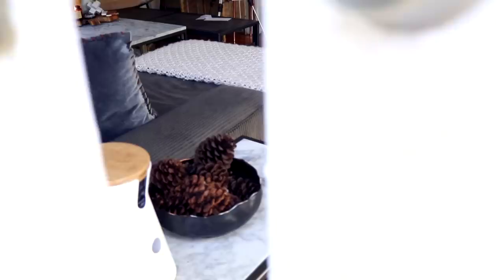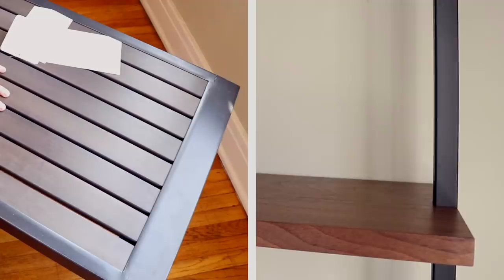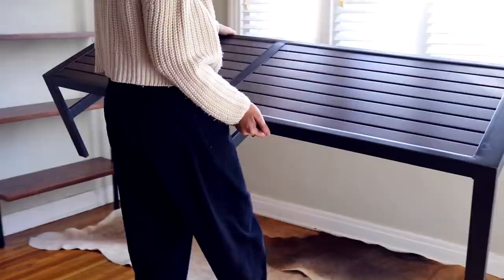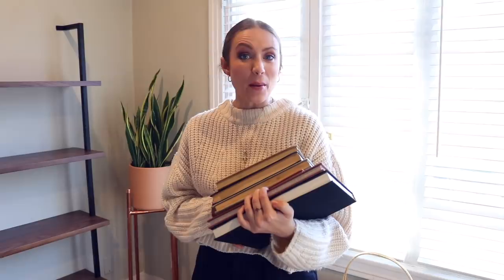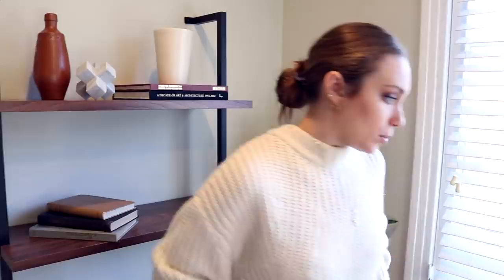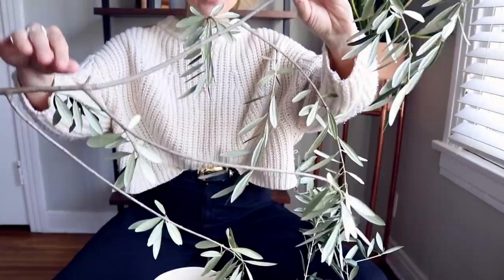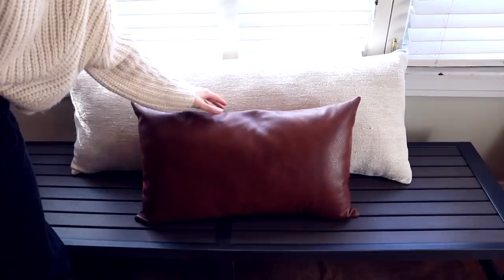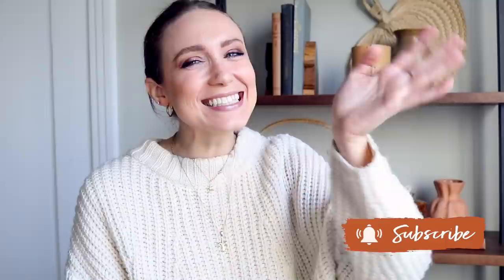ENTRYWAY MAKEOVER + Bookcase Styling Tips - PART 3 | XO, MaCenna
Happy Sunday! I hope you’ve been enjoying this Entryway Makeover Series! If you haven’t seen parts 1 & 2 you can below. This makeover has completely changed the feeling of my living room! It feels so much bigger and more cohesive with the rest of my house! I think it might be time for a home tour don’t you guys think??

+ Large Basket: HomeGoods (similar
+ Faux Cow Hide Rug: Thrfited (similar
+ Bookshelf items: all thrifted & from the flea market
+ Bench: Thrifted from St. Vincent De Paul Thrift Store in Los Angeles
+ Pillows: DIYed
+ My house slippers: Anthropologie
+ My sweater: Kendall & Kylie for pacsun (older collection)